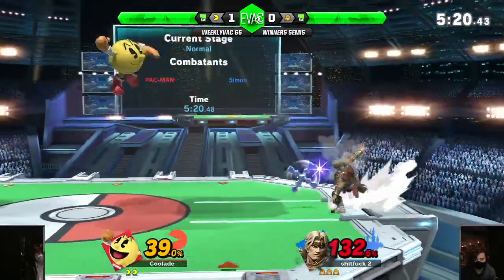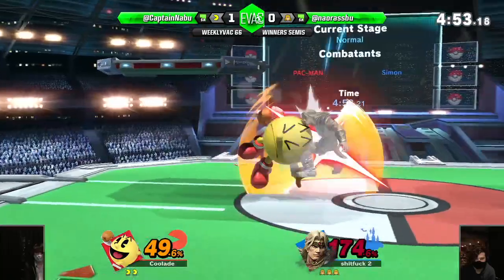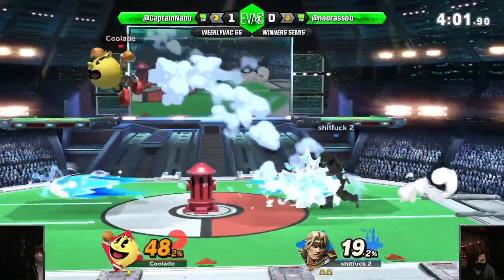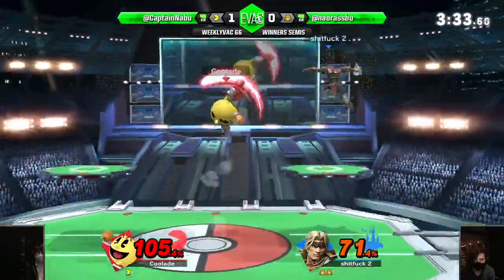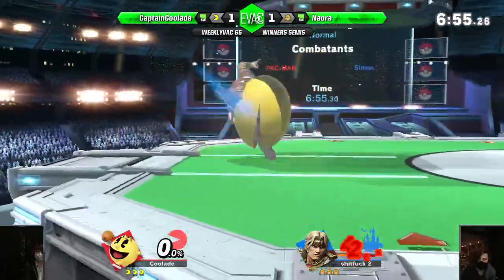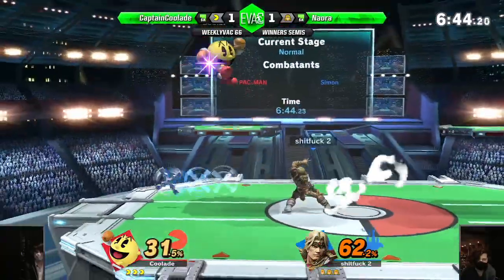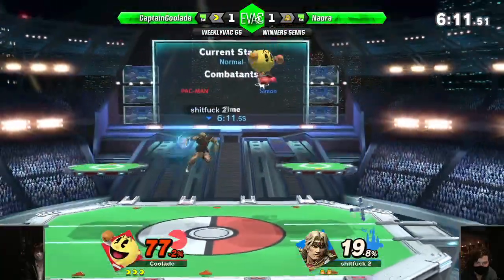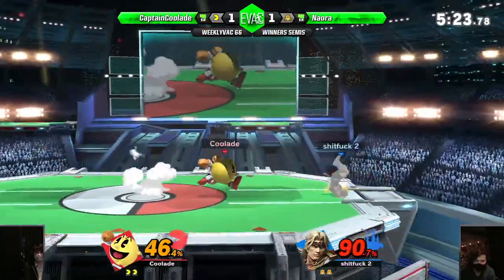WeeklyVac 66 - SSBU - Naora (Simon) vs CaptainCoolade (Pac-Man)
Streamed on 18/08/21 by Taicho from the WeeklyVac SSBU Tournament #66 @ EVAC, in Old UniBar Level 5 Union House, University of Adelaide.